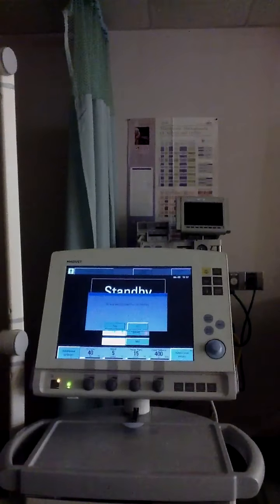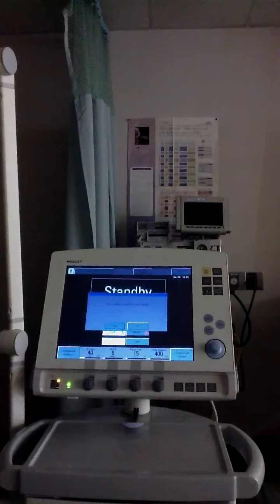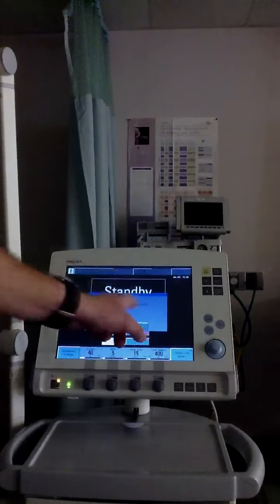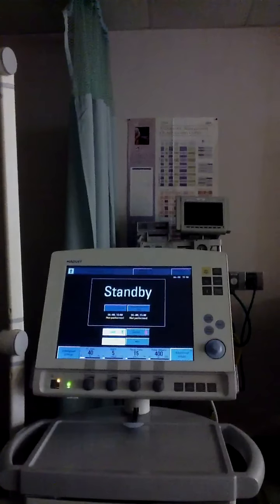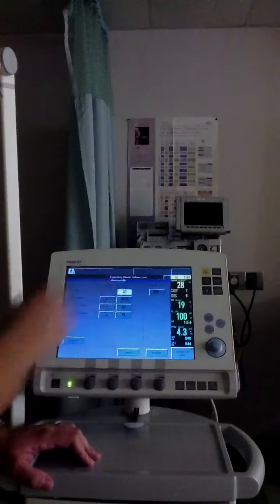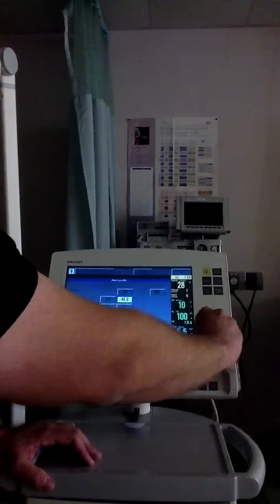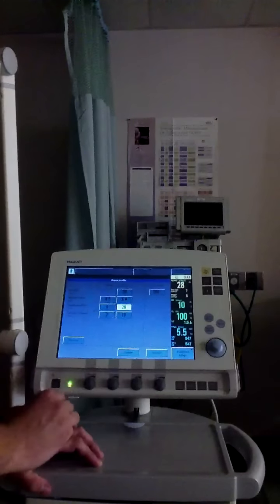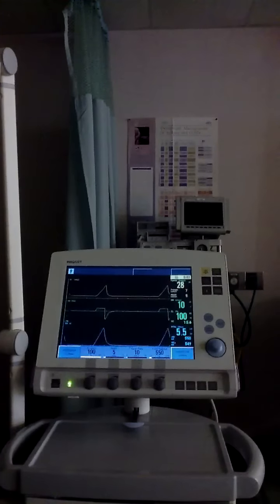Lab Exercise: Initiate Mechanical Ventilation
Mechanical ventilation initiation exercise on a Maquet Servo-i.